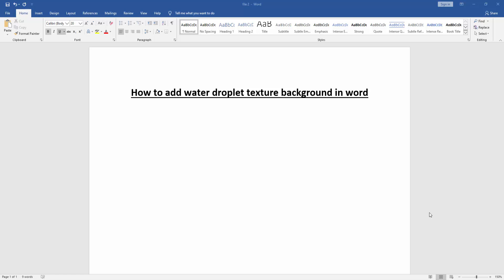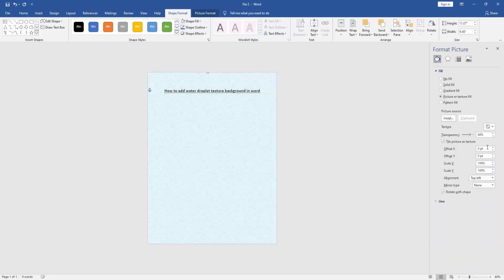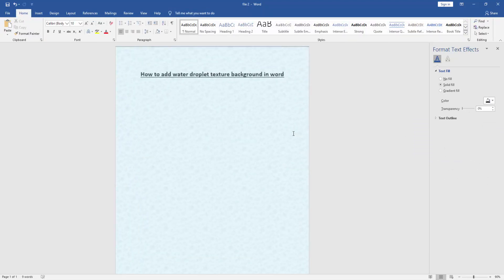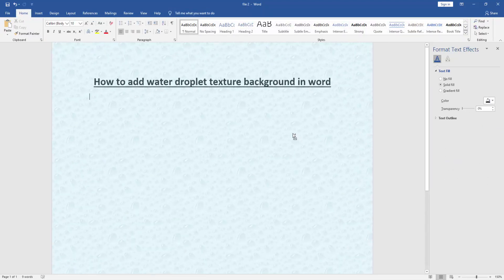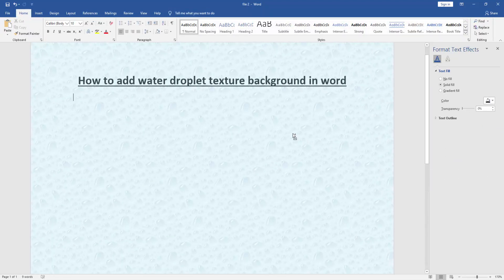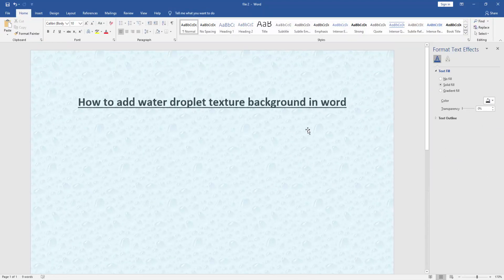How to add water droplet texture background in word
Assalamu Walaikum,
In this video I will show you, How to add water droplet texture background in word. Let's get started.